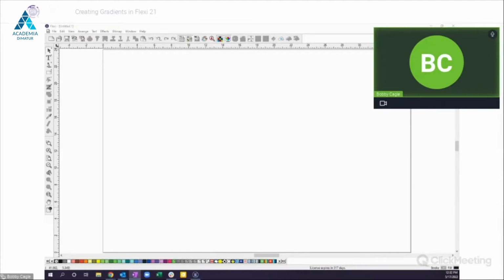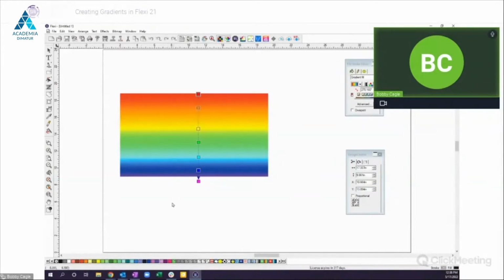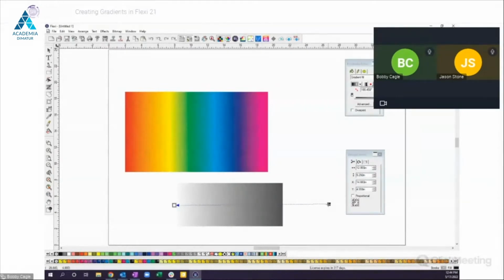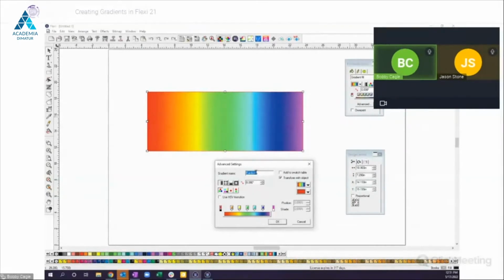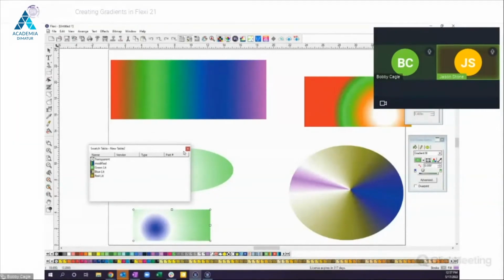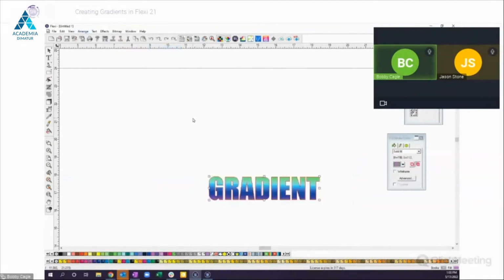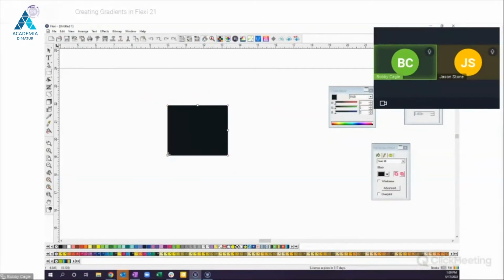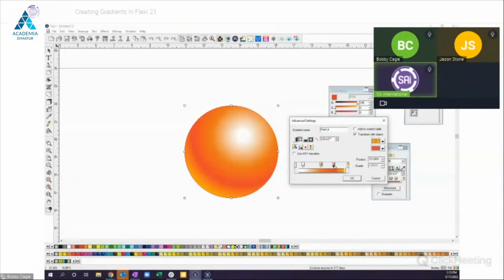Academia Dimatur – SAi - Flexi 21 - Criação de Gradientes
Os gradientes são uma forma fácil de enaltecer um desenho simples. Aprenda a criar e modificar rapidamente gradientes no software SAi Flexi sign & print. Há uma série de ferramentas que pode utilizar para criar designs interessantes.